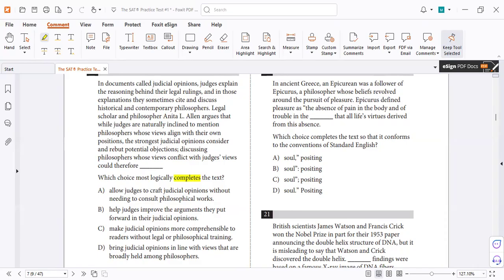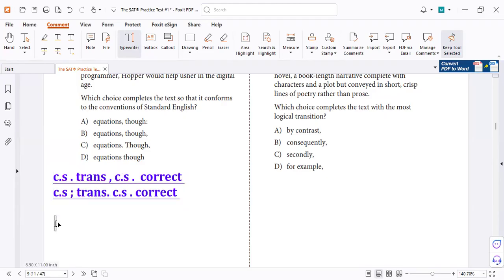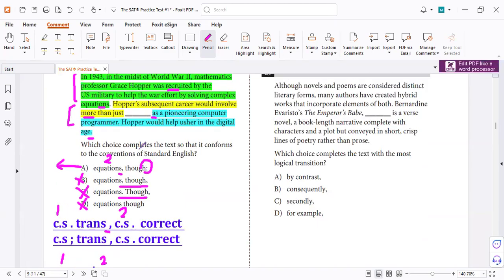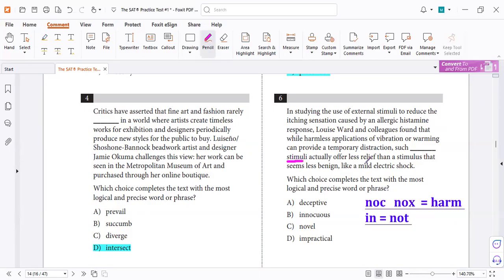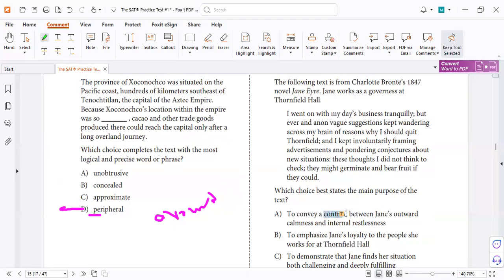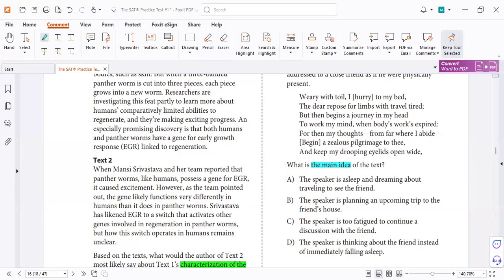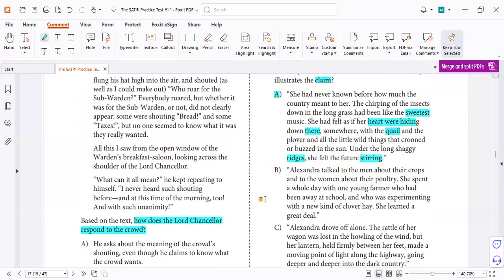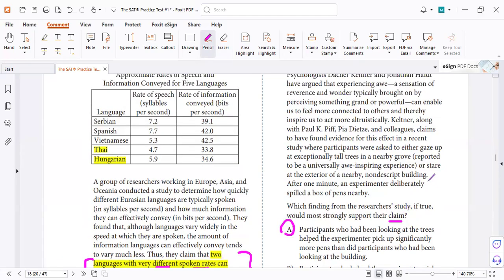SAT Real Test : Tricks and Notes